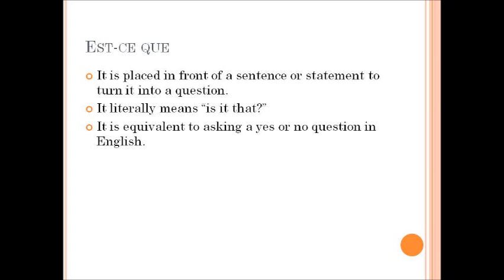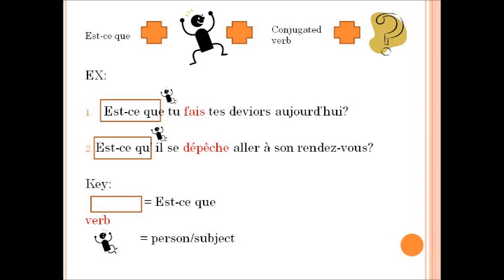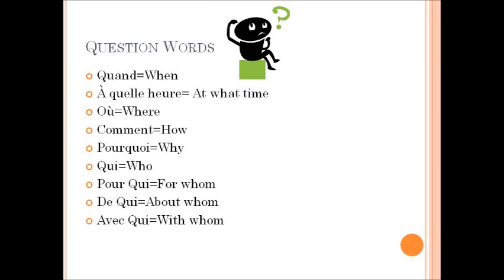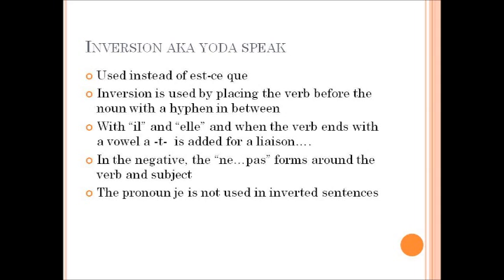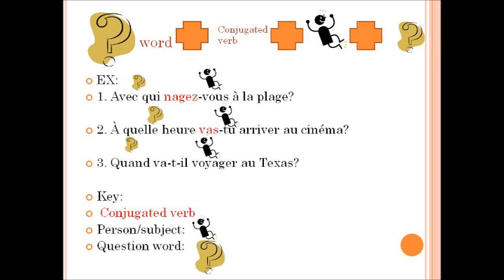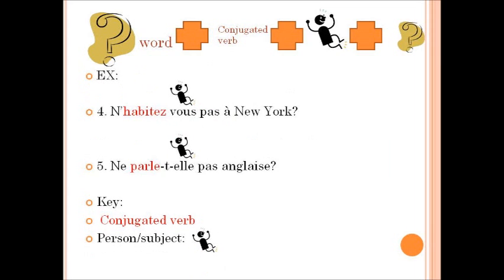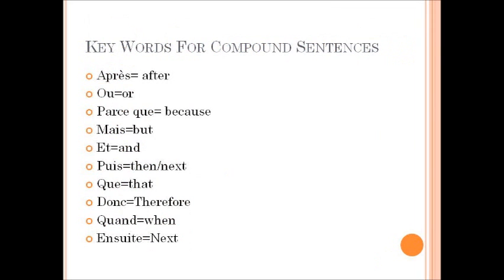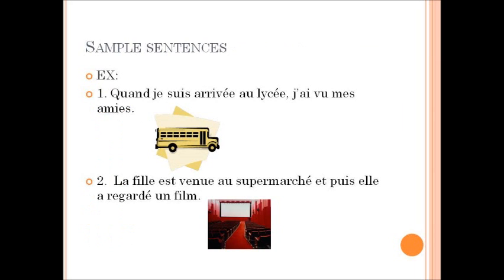FRENCH 1 Lesson- Asking Questions